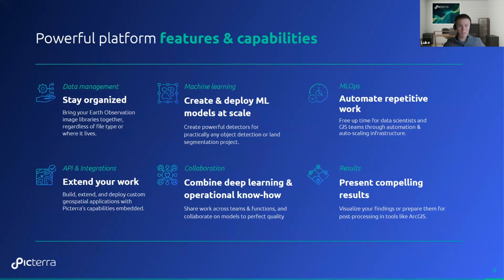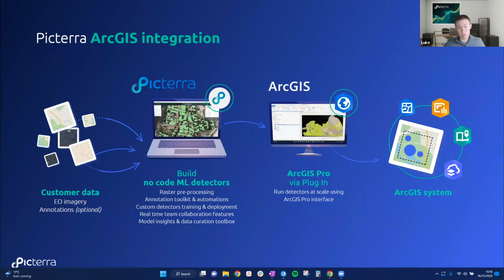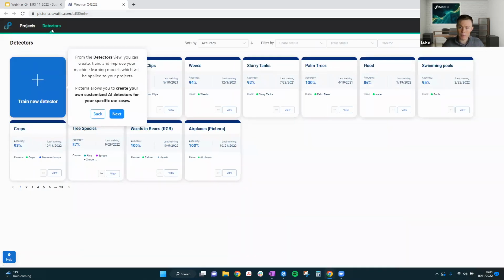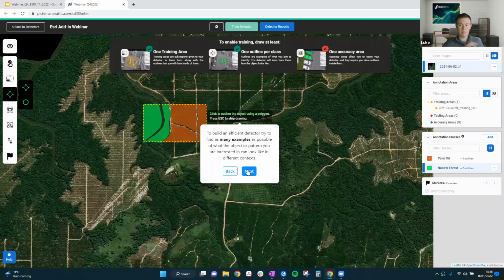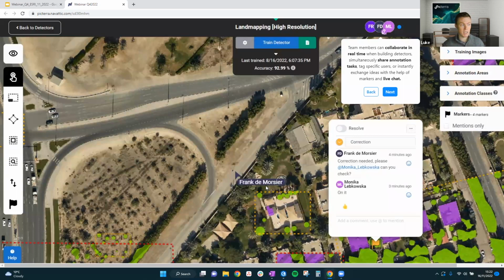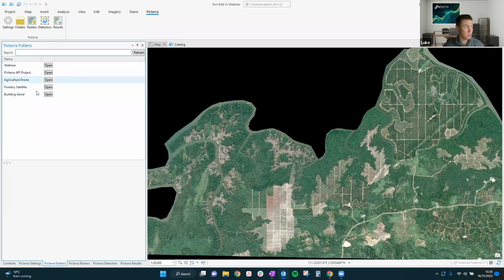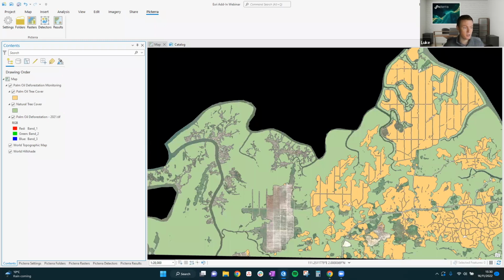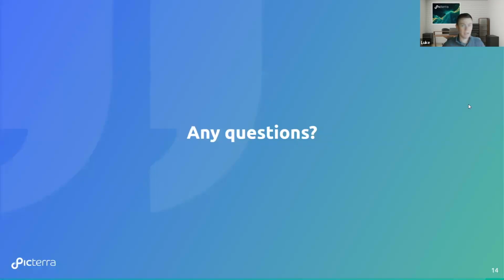On-demand webinar: Picterra & Esri ArcGIS Pro integration workshop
In this webinar from November 2022, we announced that not only have we become a Silver Partner in the Esri Partner Network but that our add-in for ArcGIS Pro is also available on the Esri ArcGIS marketplace.

Picterra’s seamless integration with ArcGIS Pro allows users to detect objects & patterns in satellite and drone imagery without leaving ArcGIS Pro, bringing the power of geospatial MLOps into their work.

But how does it work exactly? Join us for an interactive workshop where we will dive deeper into the integration, demonstrating key benefits & example workflows so you can detect objects & patterns faster than ever.

Please note that some historical webinars may include references to features and functionality that are absent or are in different locations within current versions of Picterra products.